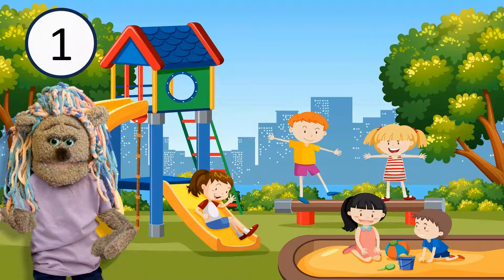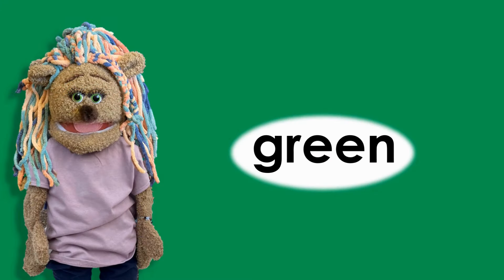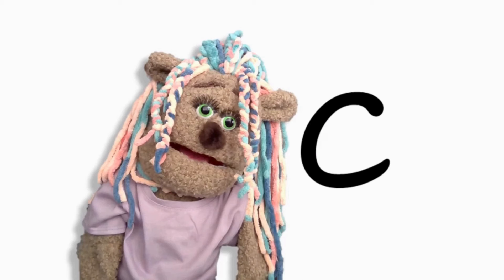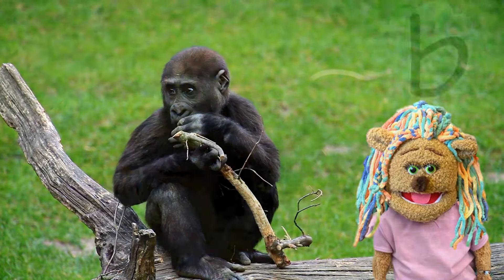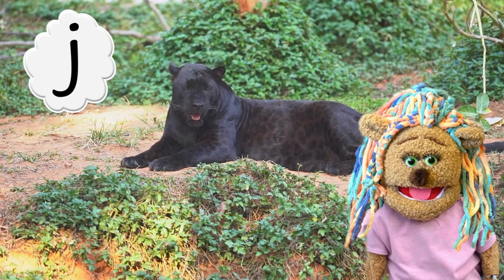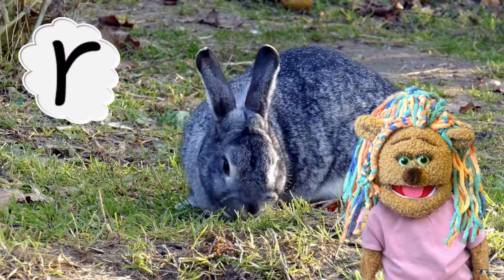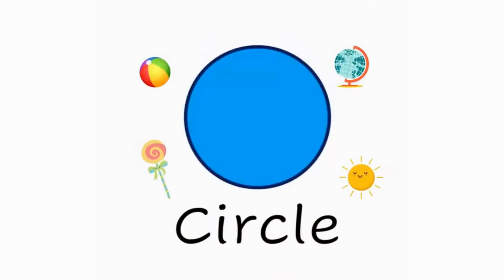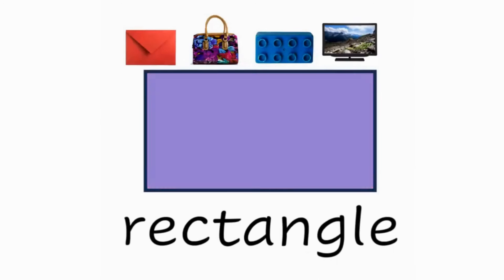Preschool Learning Video! Counting to 5, Nursery Rhyme, Colors.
Join Leela in learning something new! A letter, Cc, Green, Circle, Yellow, biggest, and Hickory Dickory Dock.

Lesson Today:
Number 5
Animal Alphabet
Colors
Hickory Dickory Dock
Circle and shape review
Which one is the biggest!

A fun place to Learn with Leela! With over two decades of experience leading statewide early childhood programs, I’m honored to share my passion and expertise in early childhood development through the videos I produce. From preschool classroom teaching to mentoring and training teachers, adult educators, and three state Departments of Early Learning. My journey has been dedicated to supporting the growth and wellbeing of young children during their formative years. As a subject matter expert in early childhood, I believe in the power of education whether in person or child-centric media. I know the importance of providing experiences that foster healthy development and unleash the full potential of every child. Thank you for joining me on this journey. This channel will not seek or be involved with outside sponsors as providing videos and materials for you to help your child learn is our goal without outside financing.